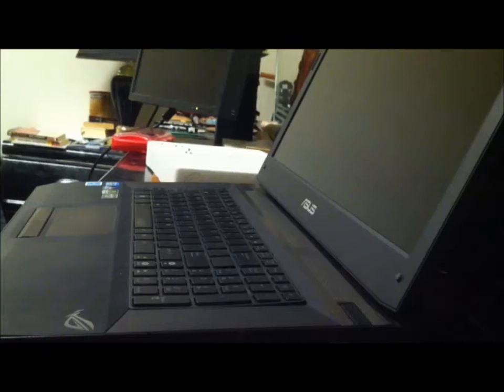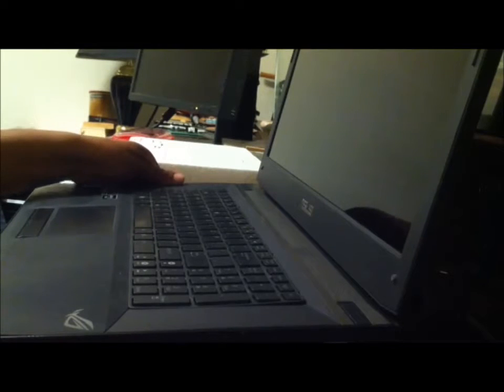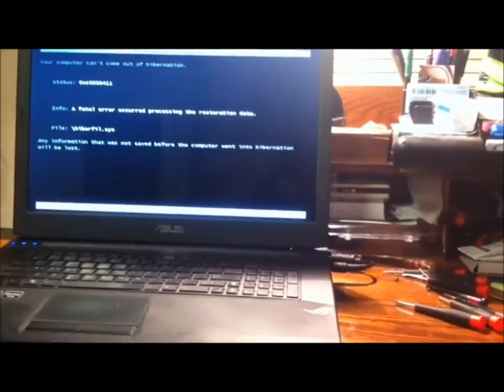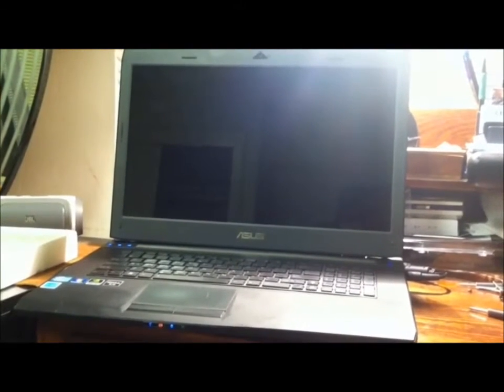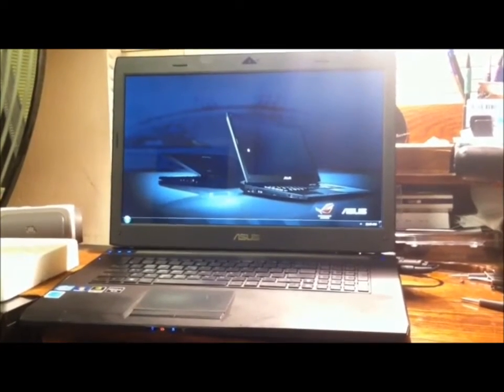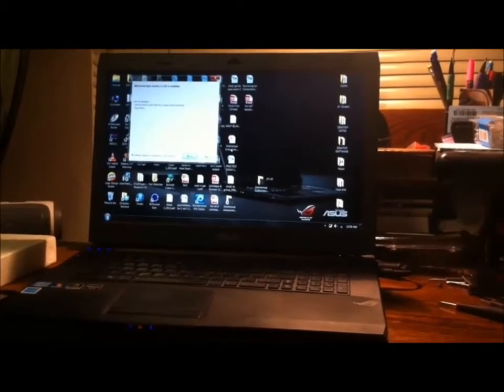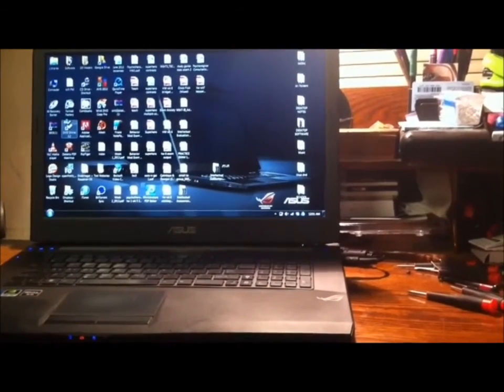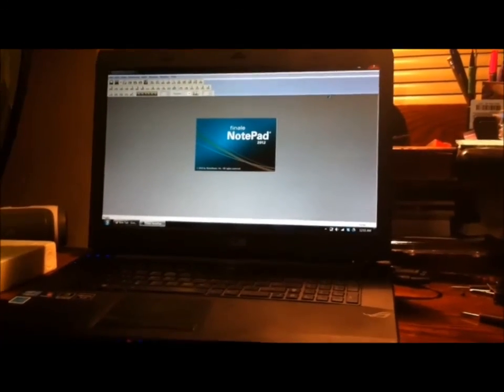ASUS G73 black screen fixed (Part 5)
ASUS G73 working!